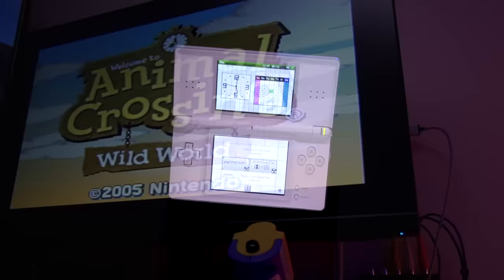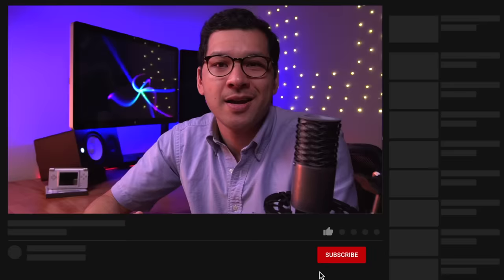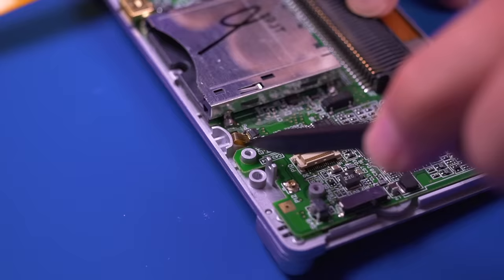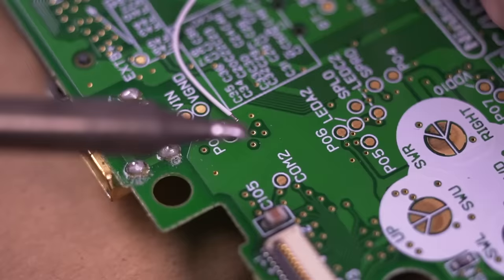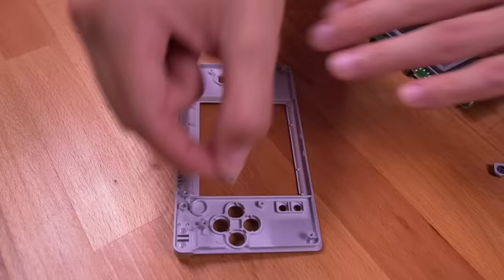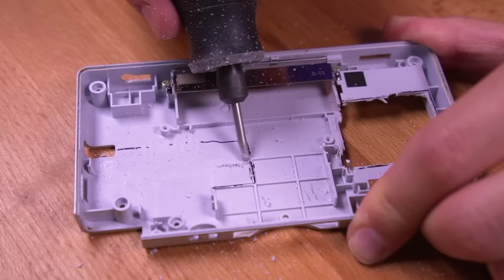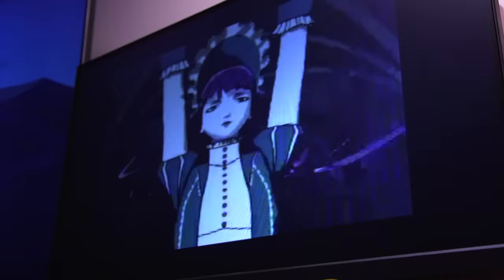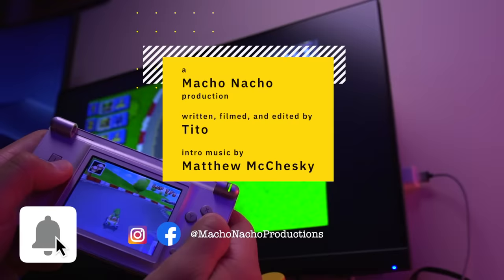HOW TO PLAY Your Nintendo DS on the TV Using Just The HEADPHONE JACK!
In today’s episode of Retro Renew, we’re going to take a look at a mod that allows you to play your Nintendo DS on the TV through the headphone jack!  This mod utilized the discovery made by the Group “Lost Nintendo History”.  That discovery uncovered a secret feature in the DS hardware which, when enabled, allows you to output composite video to an external monitor.  Lost Nintendo History made a specialized Prototype PCB to exploit this feature of the DS, but it was large and resided outside the console, which was fine as a proof of concept  The company Rhotronix iterated and improved on the Lost Nintendo History design to make the PCB more compact as well as utilize the headphone jack as the conduit for video output.  So is this mod the definitive mod for the Nintendo DS?  Let’s find out!

► So here's what you will find in this video:
► 0:00  Intro
► 0:21  Mod Overview
► 3:05  Rhotronix Kit Parts and other item needed
► 4:38  Mod Tutorial
► 12:30  Features
► 14:05  Pros and Cons
► 15:55  Conclusion

○ eBay (It’s where I buy a lot of the consoles I mod!)

○ Sendico (I use Sendico to get great deals on Retro Consoles directly from Japan!)